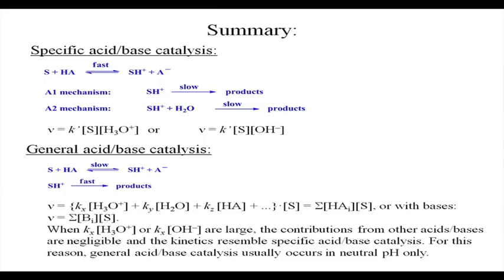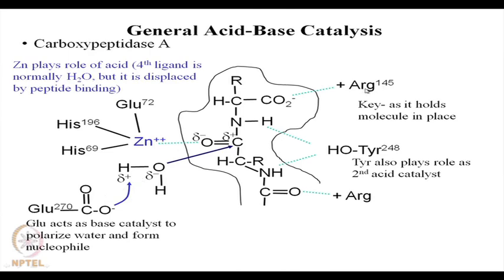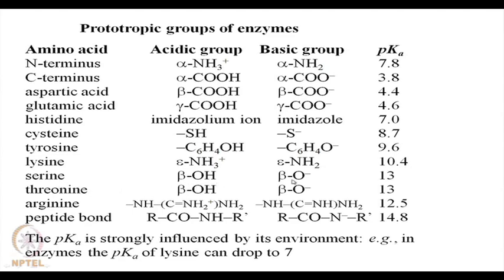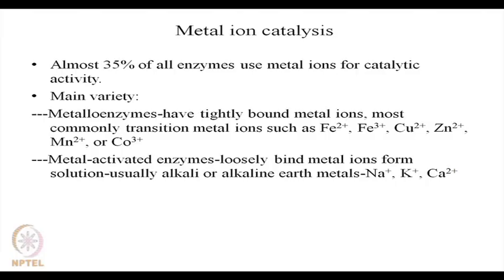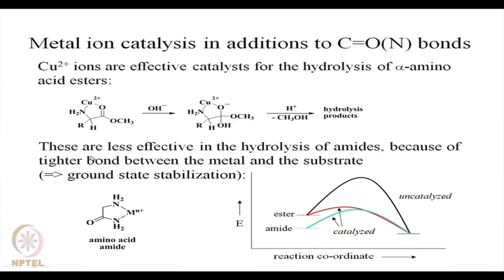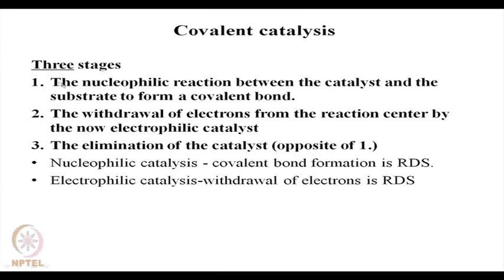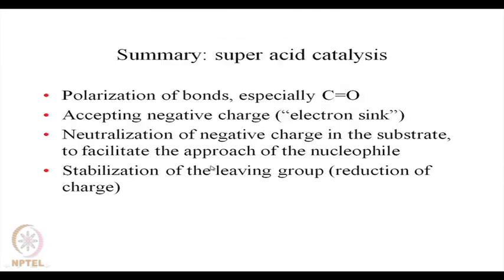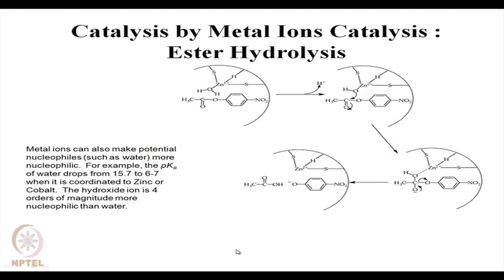Mod-01 Lec-19 Acid Base Catalysis (Contd.)